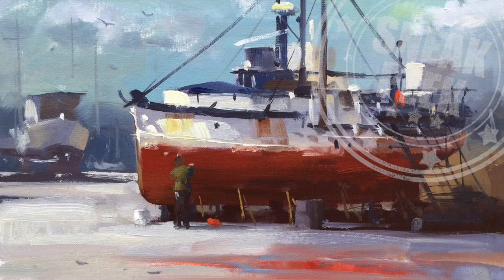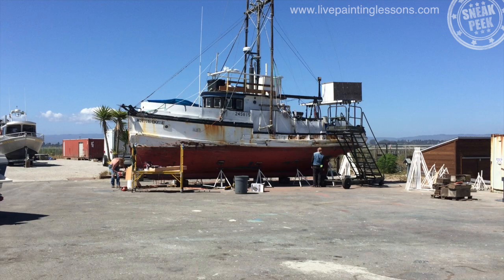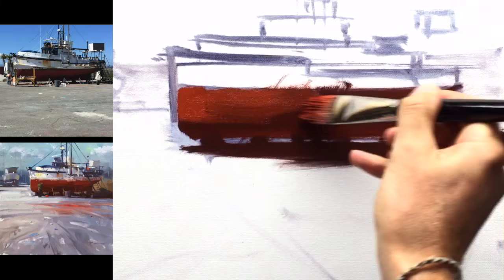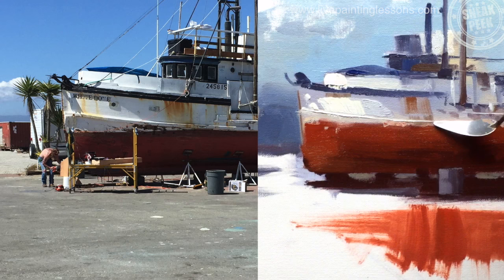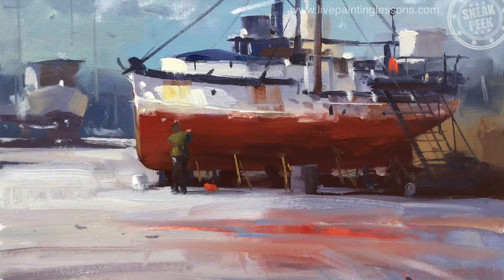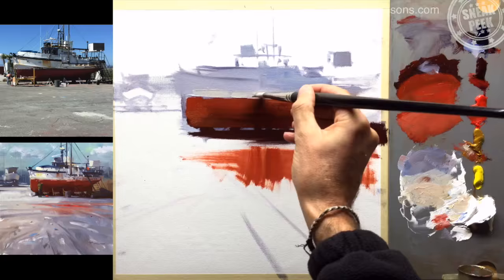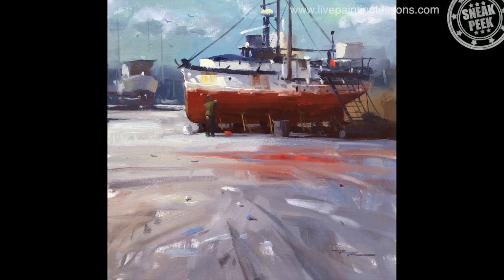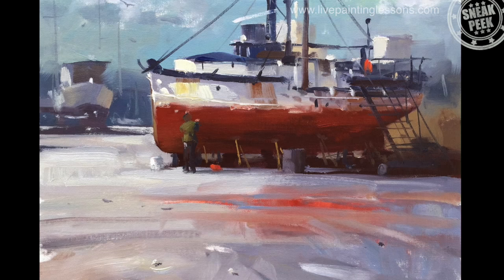Boat Repairs Painting Lesson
Paint this classic boat scene with broad gestural brushwork. Learn how to make a leading gestural foreground and how to paint with big masses and finish with calligraphic details. Follow me step by step or use the resource photos to paint something more your own. Enjoy!